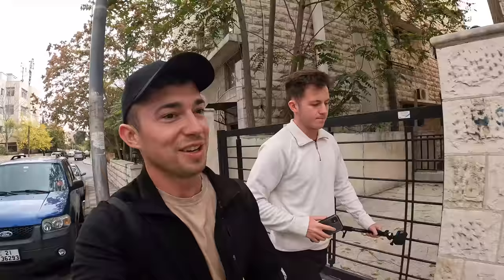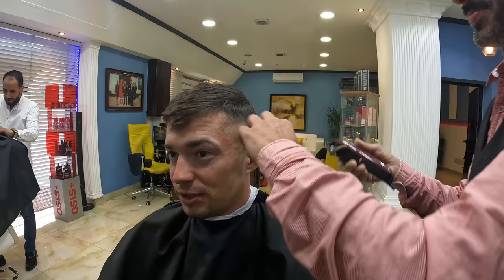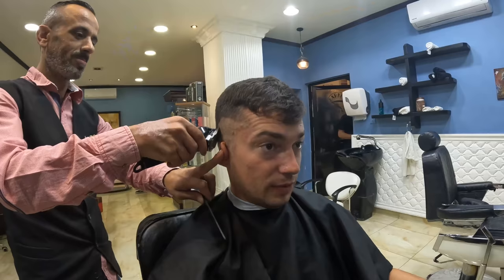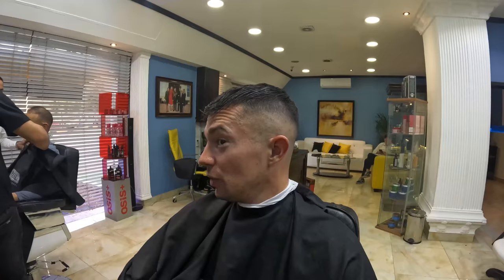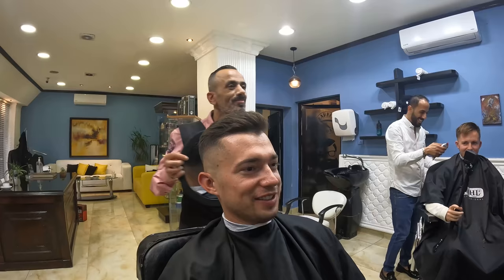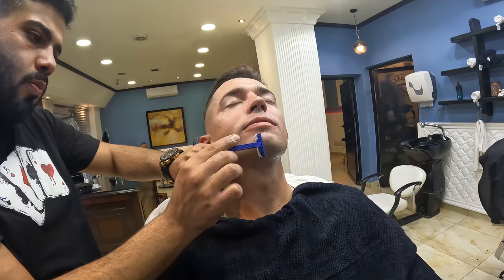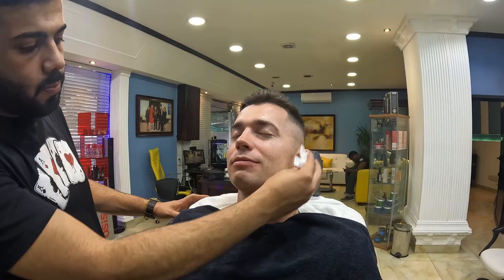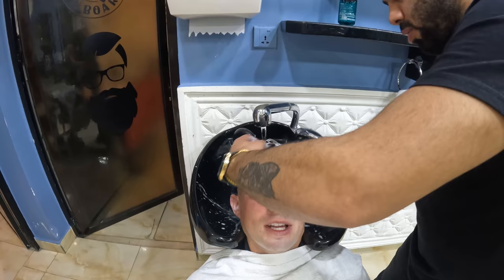$28 HAIRCUT and grooming in Amman Jordan 🇯🇴 قصة شعر و عناية بالوجه ب 28 دولار في عمان الأردن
In this video, we take you guys with us to one of Amman's best Barber shops to test out how their haircutting process is here. It did not take me long to figure out that when you visit this place, you get more than just a haircut. They did the cut, beard trim, waxing all around the face and nostrils as well as a massage and shampoo. The guys here went above and beyond to provide best in class customer service to us.

This is 1 video of the 20+ videos from my Youtube vlog series about my time in Jordan, you can find the entire playlist of videos